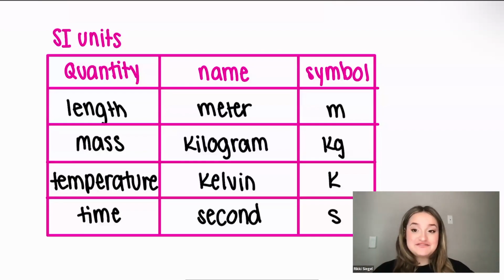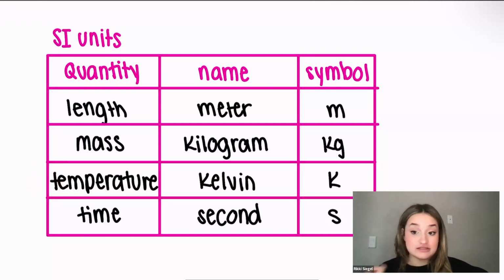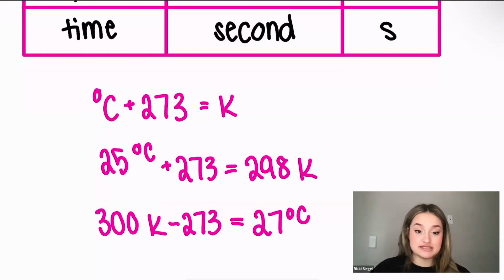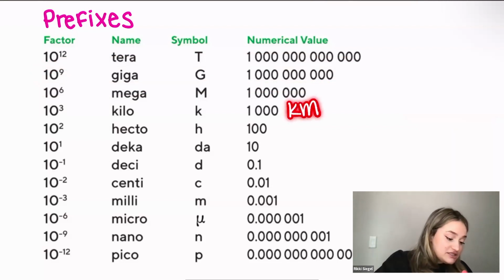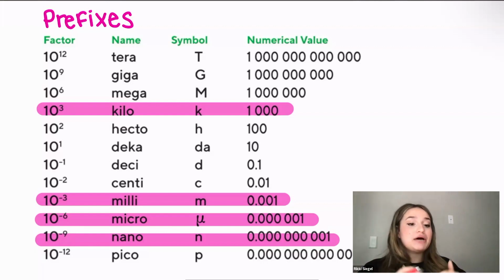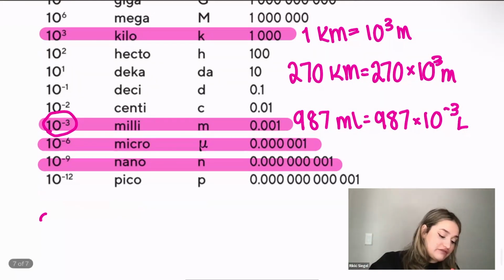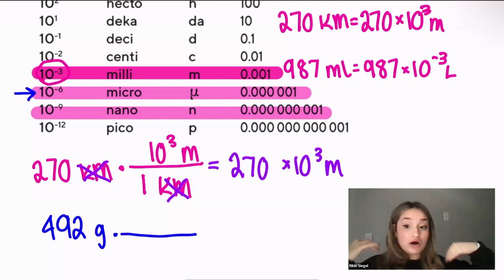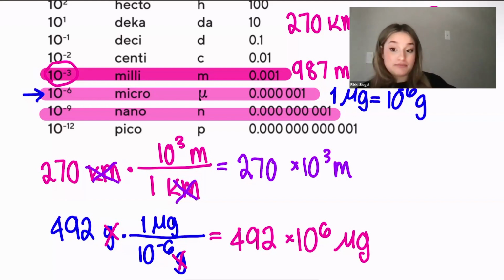SI Units and Prefixes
In this video, I will show you the easiest way to convert between base units and prefixes. I highly recommend watching my previous videos to get the best understanding of this foundational concept.